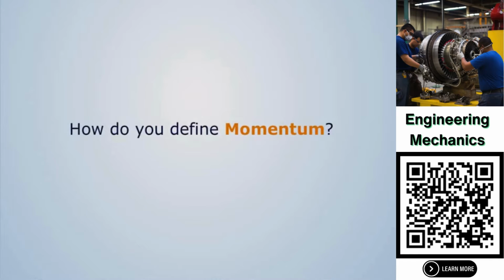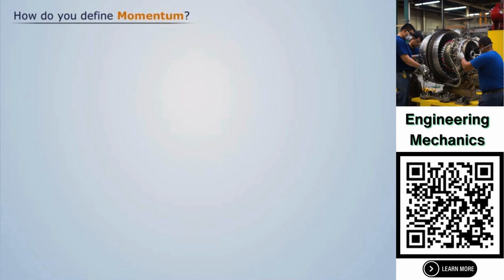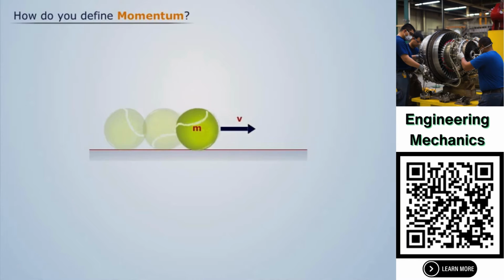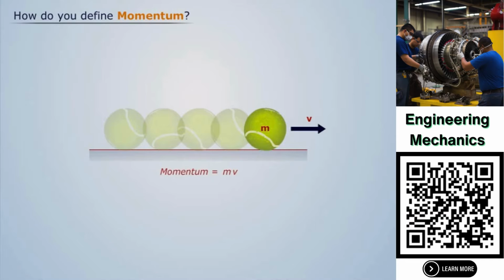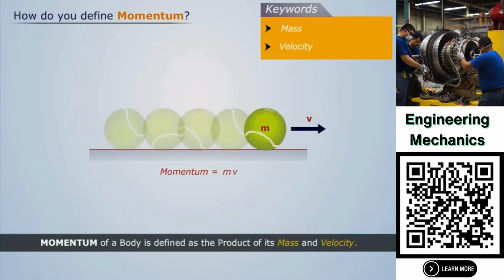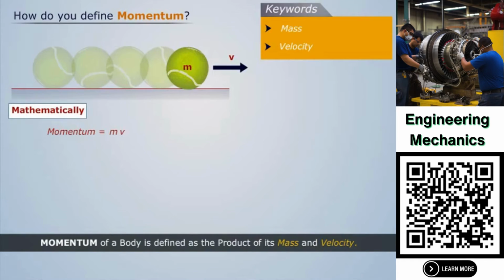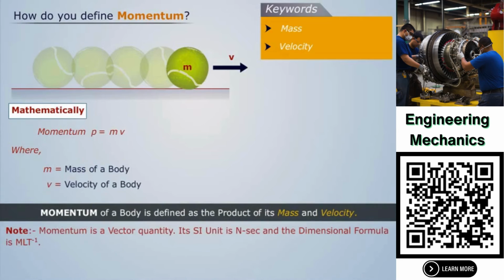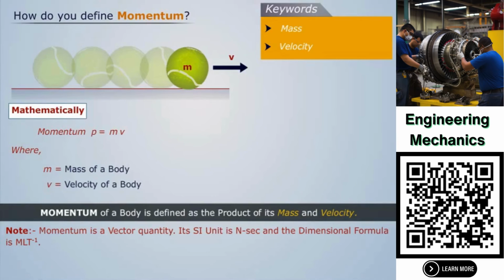Momentum | Engineering Mechanics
Understand Momentum effortlessly with this engaging video from Magic Marks!

Momentum is the product of an object's mass and velocity, representing the quantity of motion an object possesses. It plays a crucial role in analyzing the motion of objects in engineering mechanics.

This topic is part of Engineering Mechanics, a fundamental subject for students pursuing engineering. Learn this important concept in the easiest way possible with Magic Marks. We simplify complex concepts, making them easy to grasp and apply.

Start your learning journey with Magic Marks today! 🚀